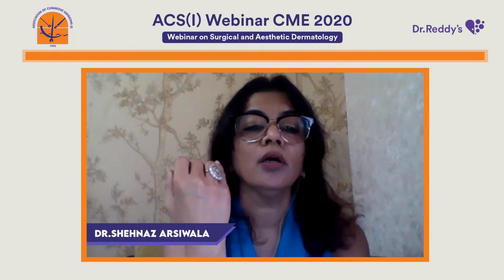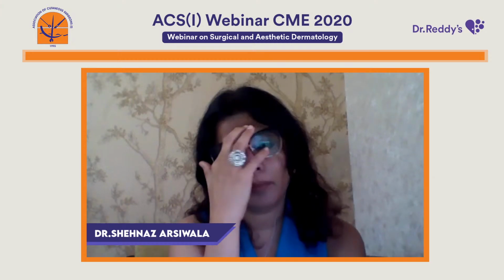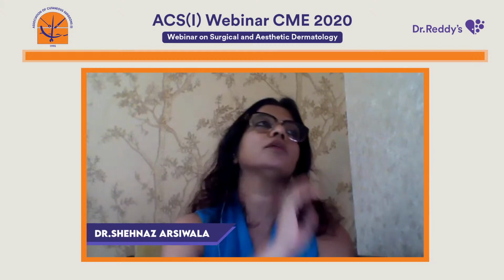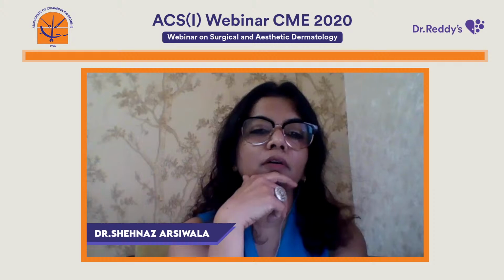ACSI Webinars : Dr.Shehnaz Arsiwala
Overview of Aesthetic Lasers  :Dr.Shehnaz Arsiwala